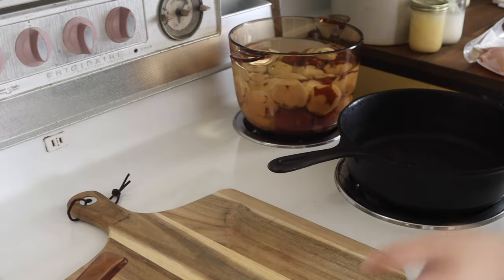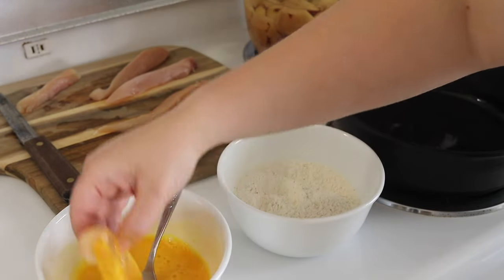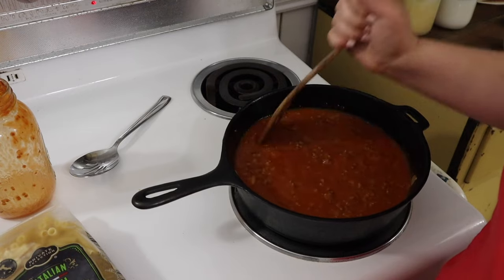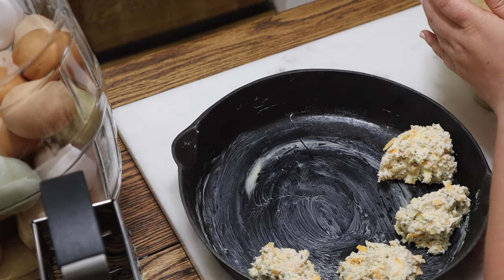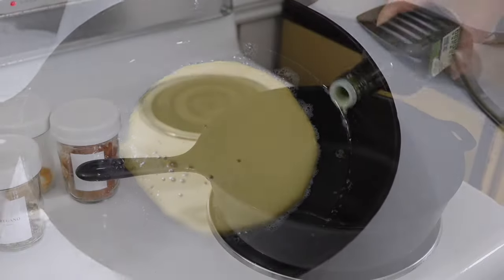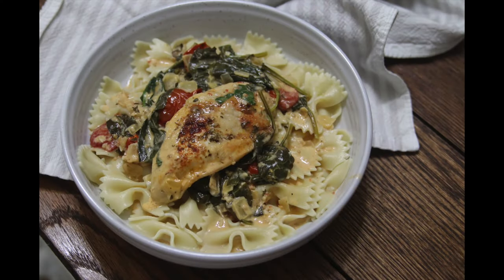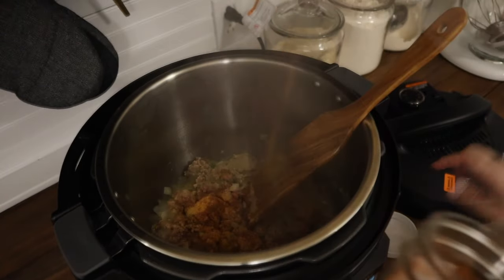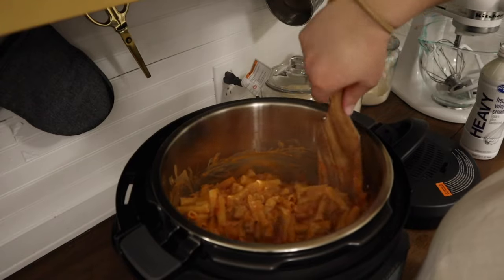A Week of Dinner on the Homestead | 5 Dinner Ideas We Love | From Scratch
Come see what we eat in a week of dinners on the homestead. They are tried and true meals we love and eat all the time.

Rolls - coming soon
Beef Pasta with Cheese top - coming soon
Garlic Cheddar Biscuits - coming soon

I am not a professional I am only sharing what I have learned and my opinion.